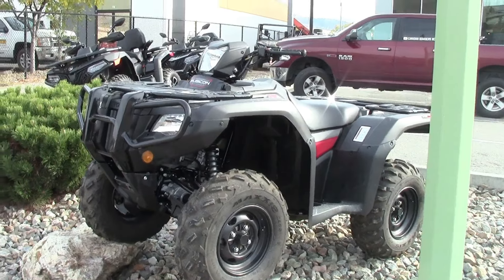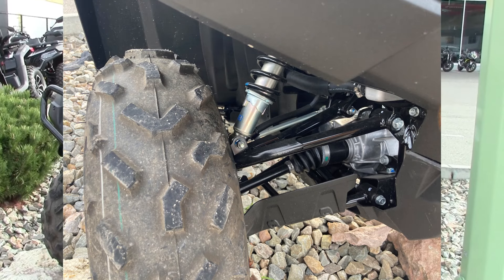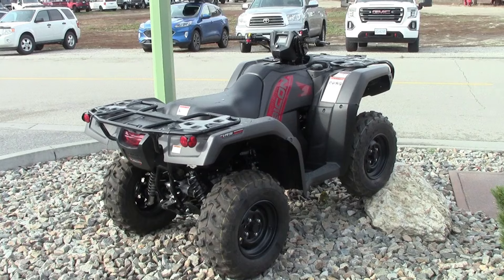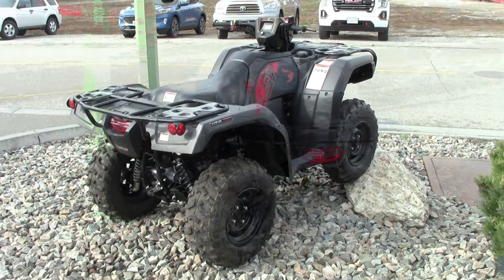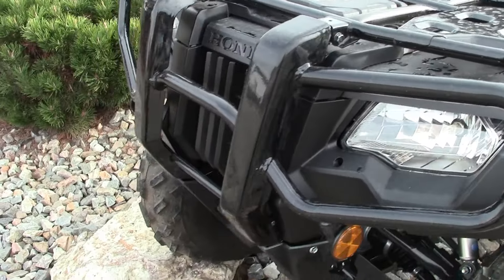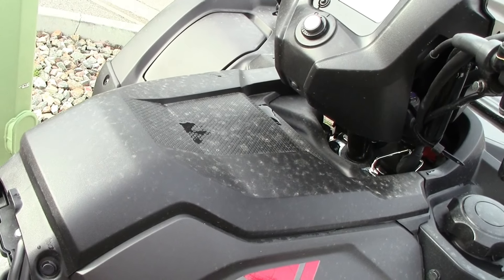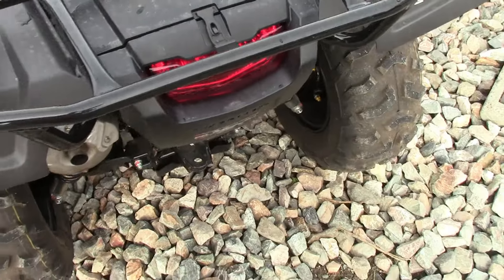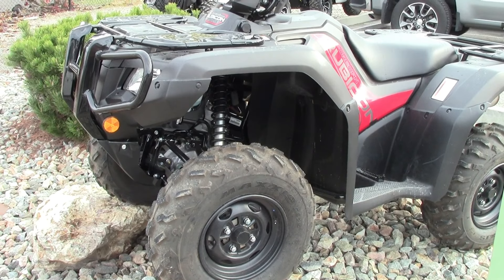2024 Honda Rubicon 520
KELOWNA POWERSPORTS
858 McCurdy Pl,
Kelowna, BC
V1X 8C8
Saturday 9a.m.–5p.m.
Sunday Closed
Monday Closed
Tuesday 9a.m.–5:30p.m.
Wednesday 9a.m.–5:30p.m.
Thursday 9a.m.–5:30p.m.
Friday 9a.m.–5:30p.m.